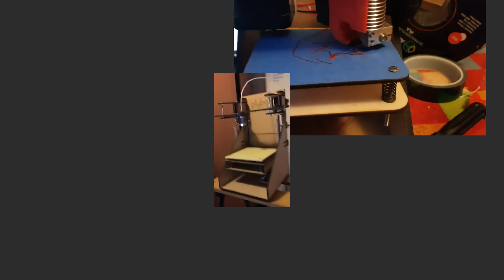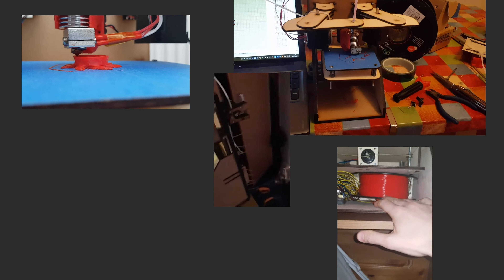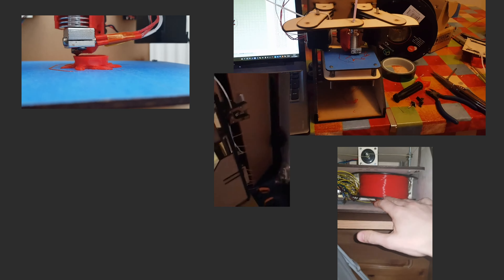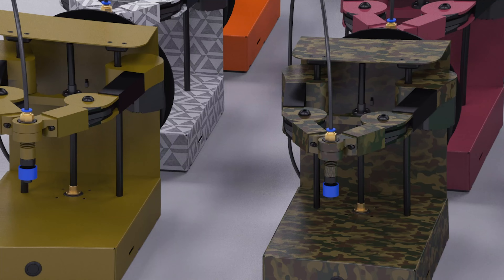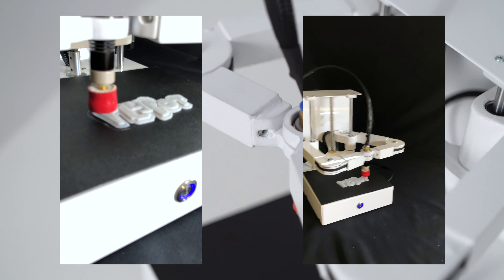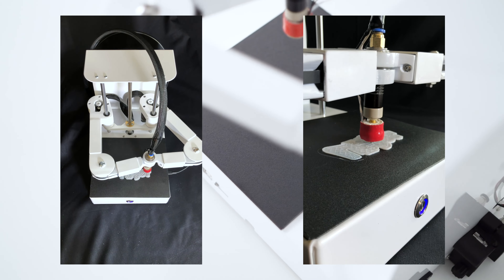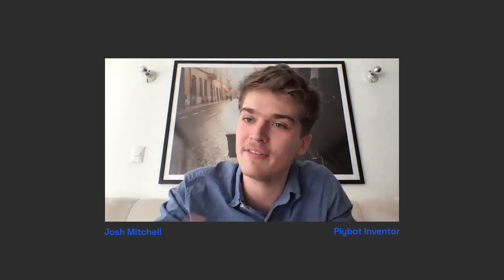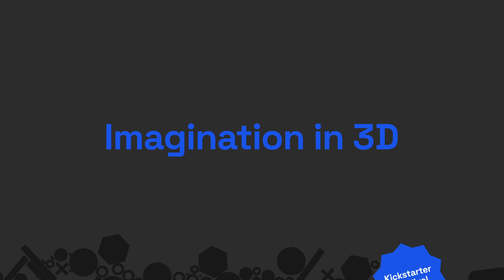Plybot Kickstarter Video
This is the Kickstarter Video for Plybot. Our campaign launch in January 2021 and is due to end on March 7th.  We hope you all enjoy it!